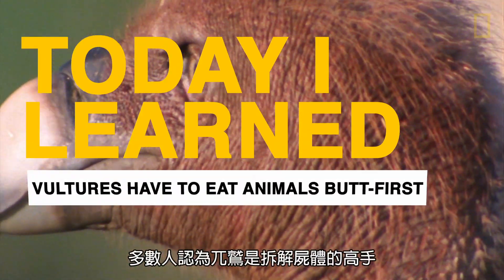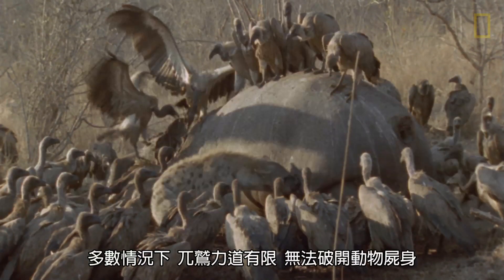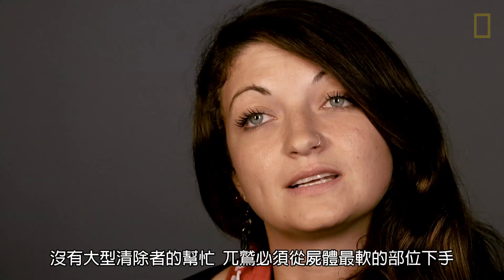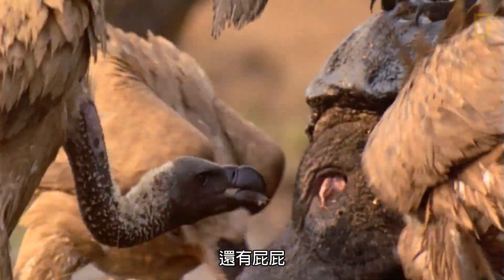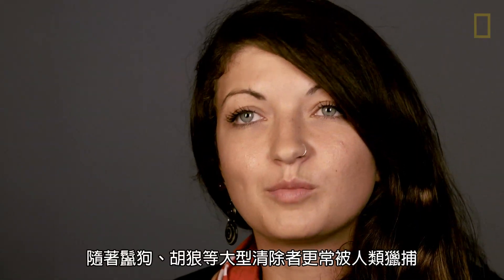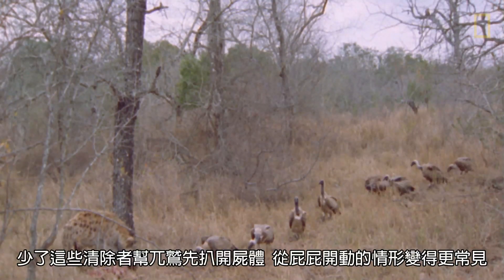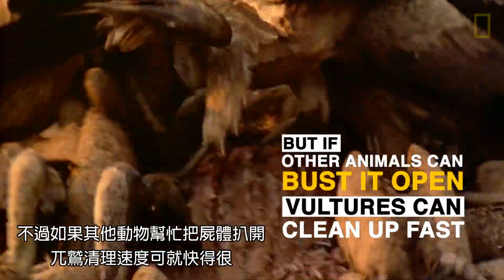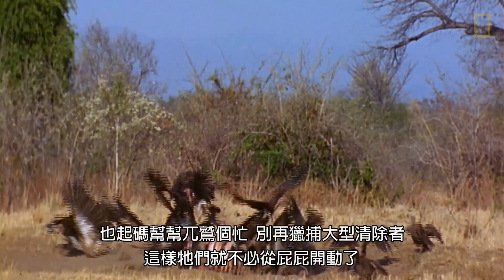每日酷知識：兀鷲得「走後門」才能飽食一頓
不同文化習俗與宗教信仰各有自己一套遺體處理程序，有的會選擇土葬、有的則選擇火化，還有的會選擇天葬。

不過，你知道嗎？兀鷲一般而言不夠強壯，無法直接將屍體開腸剖肚，所以得仰賴大型清除者（食腐動物）先幫忙撕裂屍體，才得以開動。然而，近年來大型清除者逐漸被人類獵捕，兀鷲也因此被迫從屍體最軟部位下手──眼睛與屁屁。